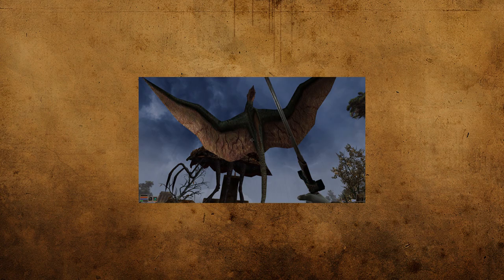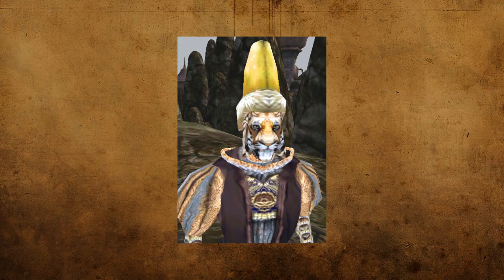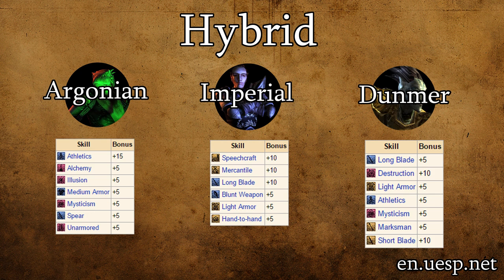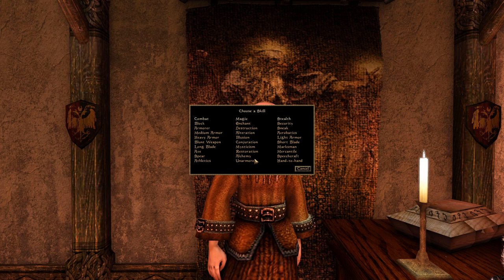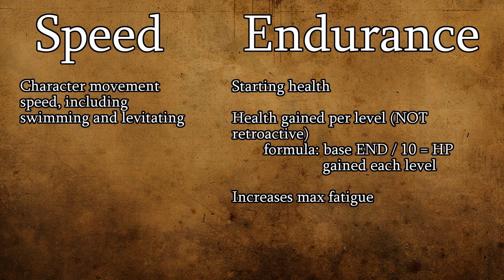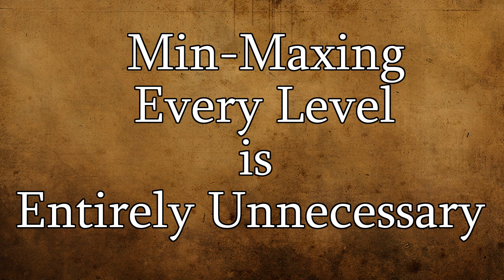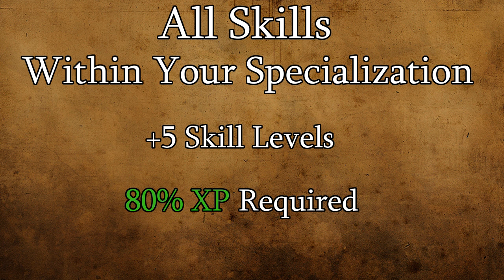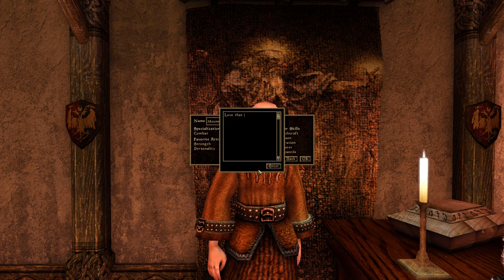Character Creation - Morrowind Mechanics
This was the very first video in my Morrowind guide series of videos. Although the fidelity isn't as high, the information is just as good as my newer guides. We cover the entirety of character creation: From selecting an ideal race for your play style to creating your own custom class.

Addendum: The magicka multiplier portion of the enchant shown at 11:47 is unavailable in the base, unmodded version of the game.

Timestamps:
0:47 Race Selection
2:54 Race/Gender Starting Attributes
4:27 Race Recommendations

4:57 Class Selection
6:03 Class Creation - Generalities & XP Rates
8:57 Class Creation - Favorite Attributes

9:43 Levelling in Morrowind
12:08 Class Creation - Major Skills, Offensive
13:16 Class Creation - Major Skills, Defensive

13:40 Class Creation - Major Skills, Locks
14:36 Class Creation - Minor Skills
15:47 Class Creation - Specializations

16:26 Birthsigns to Avoid
17:01 Birthsigns to Consider